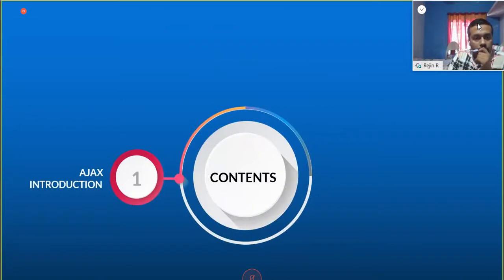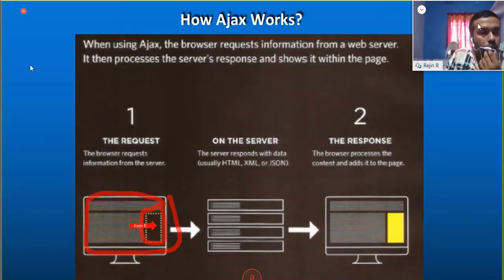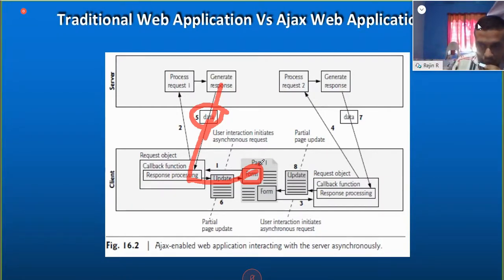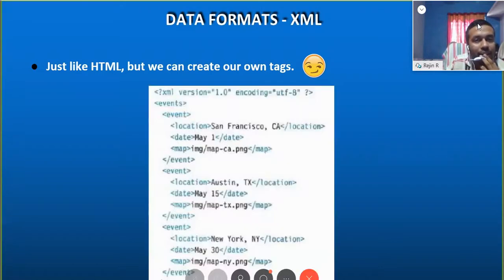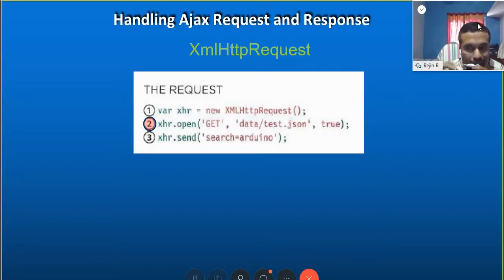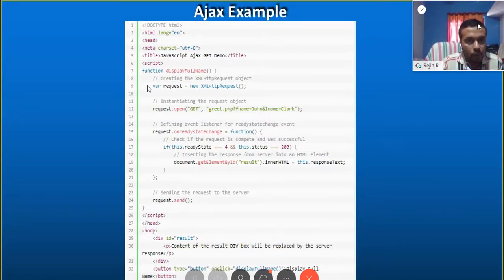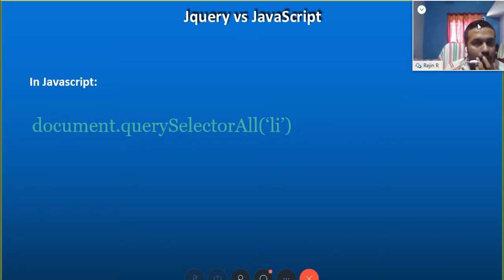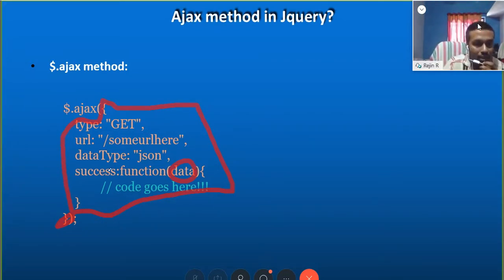IT302 Internet Technology Module-6 Ajax and jQuery | S6 IT Video Lecture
𝐁𝐫𝐚𝐧𝐜𝐡: 𝐈𝐧𝐟𝐨𝐫𝐦𝐚𝐭𝐢𝐨𝐧 𝐓𝐞𝐜𝐡𝐧𝐨𝐥𝐨𝐠𝐲, 𝐒𝐞𝐦𝐞𝐬𝐭𝐞𝐫: 𝟔, 𝐒𝐮𝐛𝐣𝐞𝐜𝐭: 𝐈𝐧𝐭𝐞𝐫𝐧𝐞𝐭 𝐓𝐞𝐜𝐡𝐧𝐨𝐥𝐨𝐠𝐲, 𝐌𝐨𝐝𝐮𝐥𝐞:𝟒, 𝐓𝐨𝐩𝐢𝐜: 𝐀𝐣𝐚𝐱 𝐚𝐧𝐝 𝐣𝐐𝐮𝐞𝐫𝐲, 𝐒𝐞𝐬𝐬𝐢𝐨𝐧 𝐛𝐲: 𝐌𝐫. 𝐑𝐞𝐣𝐢𝐧 𝐑 𝐀𝐬𝐬𝐢𝐬𝐭𝐚𝐧𝐭 𝐏𝐫𝐨𝐟𝐞𝐬𝐬𝐨𝐫 𝐃𝐞𝐩𝐚𝐫𝐭𝐦𝐞𝐧𝐭 𝐨𝐟 𝐈𝐓, 𝐆𝐨𝐯𝐞𝐫𝐧𝐦𝐞𝐧𝐭 𝐄𝐧𝐠𝐢𝐧𝐞𝐞𝐫𝐢𝐧𝐠 𝐂𝐨𝐥𝐥𝐞𝐠𝐞, 𝐈𝐝𝐮𝐤𝐤𝐢.